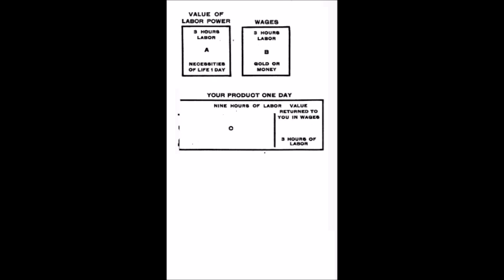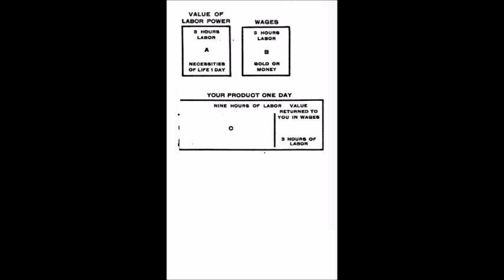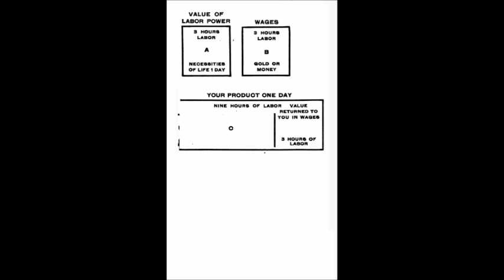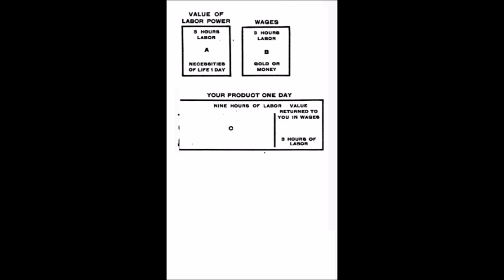Shop Talks on Economics VI. High Prices and Monopoly Prices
Shop Talks on Economics (1911) by Mary E. Marcy